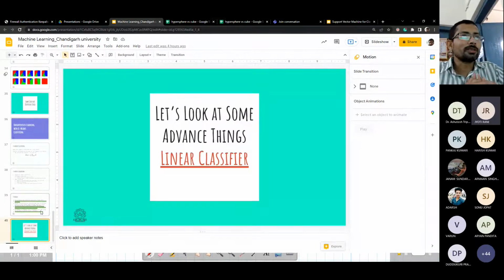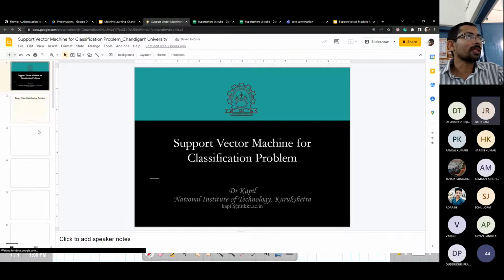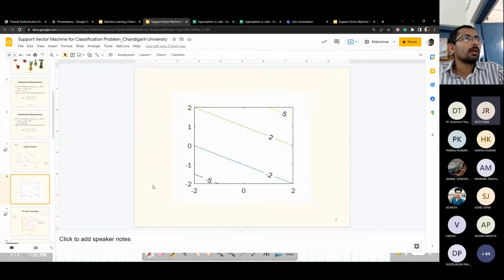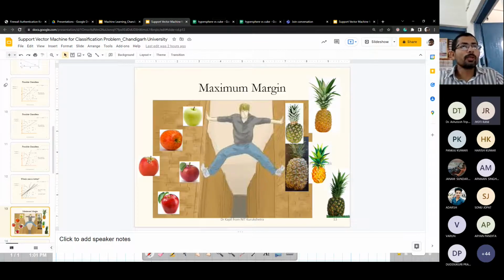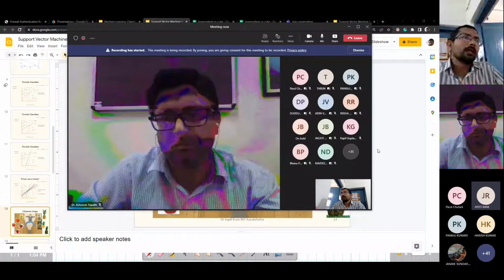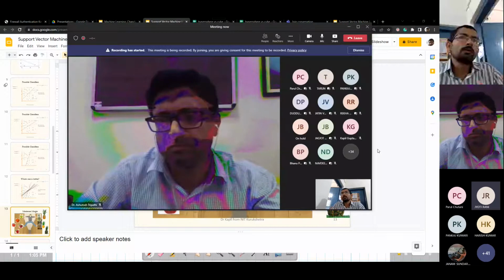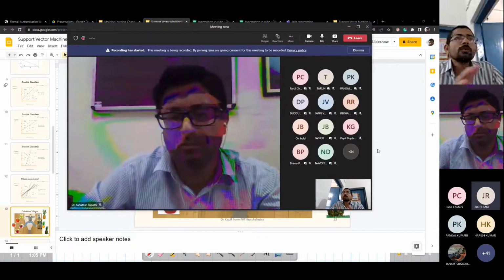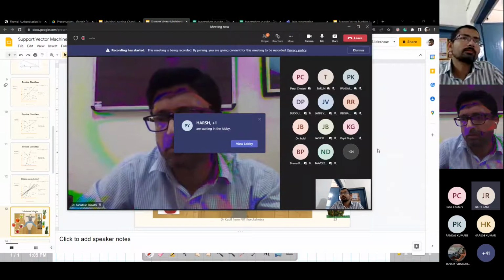Introduction to Machine Learning/Data Analytics_2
This video is an expert talk conducted online at Chandigarh University with Dr Nitin as the contact point.